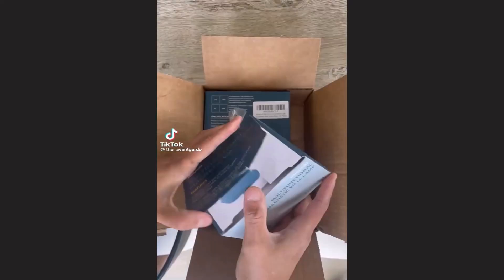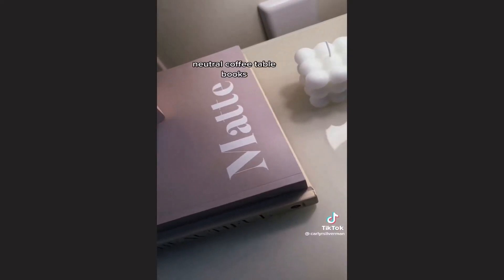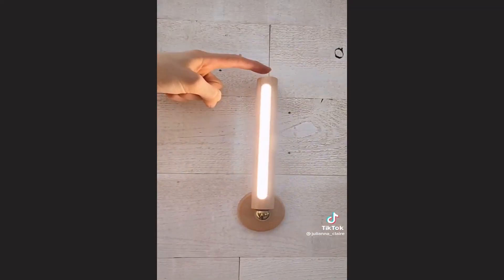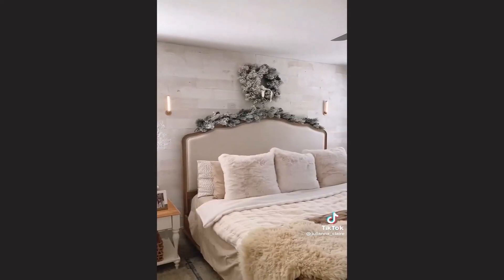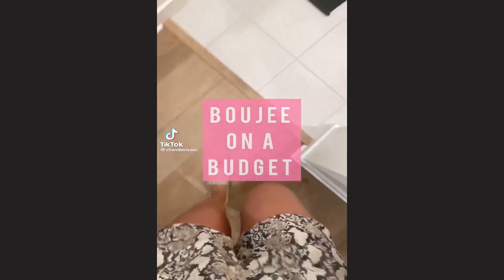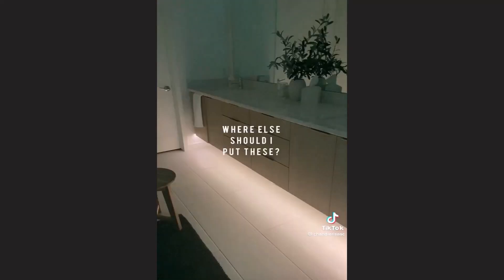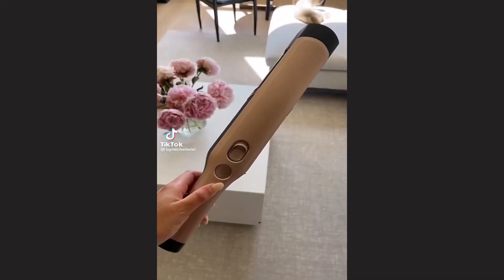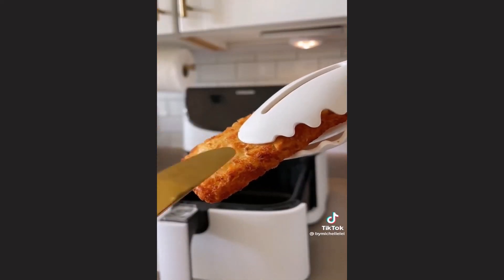Amazon Finds Home Decoration Edition 🏠 Amazon HOME Decor items must haves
In this video, we'll be showcasing our top Amazon home decoration finds that are must-haves for any stylish home. From cozy living room decor to functional home office essentials as tiktok made me buy it , we've got you covered. Each item has been carefully selected for its affordability, quality, and design, and we'll be showing you exactly how to incorporate them into your space for maximum impact. Whether you're looking to transform your entire home or just add a few finishing touches, these Amazon finds are sure to impress.

⭕  Products that mentioned in Video:
✲ 00:00 V1
▶ [Sphere Ice Cube Trays]
▶ [Ribbed Glasses]
▶ [Coffee Table Books]
✲ 00:11 V2
▶ [Wall Mounted LED Lights]
✲ 00:32 V3
▶ [Digital Alarm Clock]
▶ [Neutral Coffee Table Book 1]
▶ [Neutral Coffee Table Book 2]
▶ [Neutral Coffee Table Book 3]
▶ [Bubble Candle]
▶ [LED Table Lamp]
▶ [Ceramic Vase]
▶ [Glass Box]
▶ [Candle Accessory Set]
▶ [Flameless Remote Control Candle Set]
✲ 00:59 V4
▶ [360° Rotatable LED Wall Light]
✲ 01:18 V5
▶ [Sliding Tray]
▶ [Coffe Machine]
▶ [Cordless Soda Stream]
▶ [Dish Towels]
▶ [Aero Garden]
✲ 01:37 V5
▶ [Olive Oil Dispenser Bottle]
▶ [Kitchen Dish Holder]
▶ [Coupe Dinnerware Set]
▶ [Spice Drawer Organizer]
▶ [Spice Jars]
▶ [Spice Jar Labels]
▶ [Drawer Utensil Organizer]
▶ [Matte Gold Silverware Set]
▶ [Knife Organizer]
▶ [Paper Towel Holder]
▶ [Under Sink Organizer]
▶ [Cosmetic Drawer Organizer]
▶ [Wire Hangers]
▶ [Clear Plastic Drawers]
▶ [Drawer Organizer Trays]
▶ [Two Shelf Organizer]
▶ [Soap Holder]
▶ [Soap Savers]
▶ [Razor Hook Holder]
▶ [Adhesive Shower Basket]
✲ 02:07 V6
▶ [Motion sensor LED Lighting]
▶ [Tissue Box Cover]
✲ 02:39 V7
▶ [Cooling Blanket]
▶ [Cooling Pillowcases]
✲ 02:55 V8
▶ [Fluffy Duvet]
▶ [Good Vibes Neon Sign]
▶ [Simple Glassware]
▶ [Straws with Flowers]
✲ 03:03 V9
▶ [Handheld Vacuum]
▶ [Silicone Safe Grabs]
▶ [Acrylic Tape Dispenser]
▶ [Drinking Glasses]
▶ [Cosori Airfryer]
✲ 03:35 V10
▶ [Coffee Table Books]
▶ [Acrylic Shower Shelves]
▶ [Picture Light]
✲ 03:51 V11
▶ [Sleek Socket]